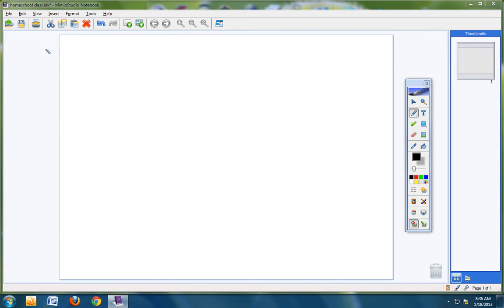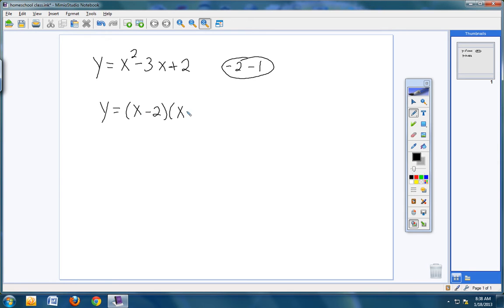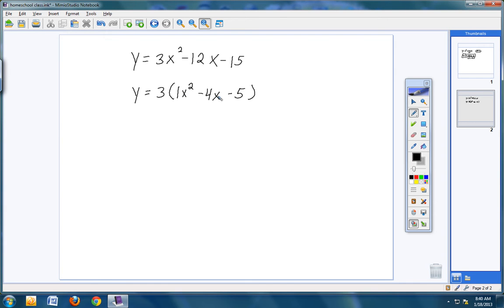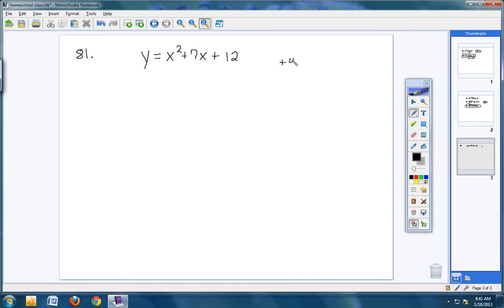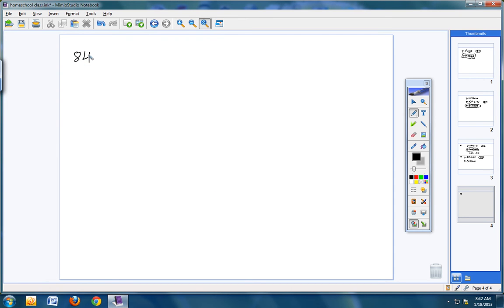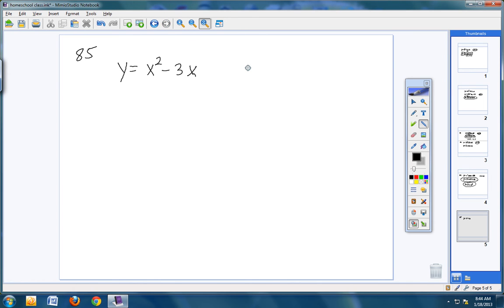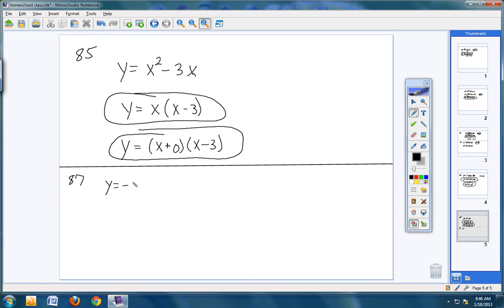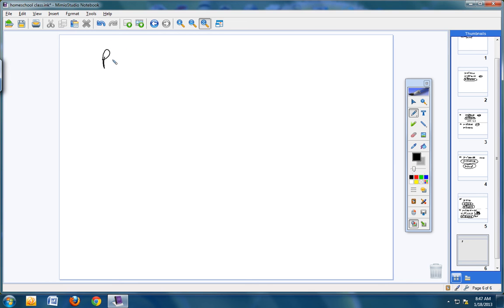Berean Academy Algebra 2 Chapter 5 Part 2